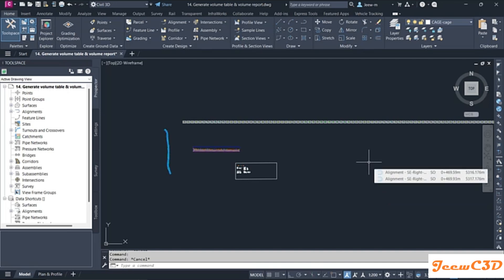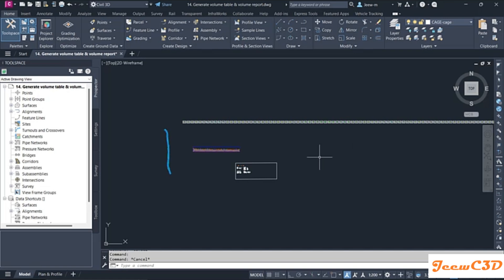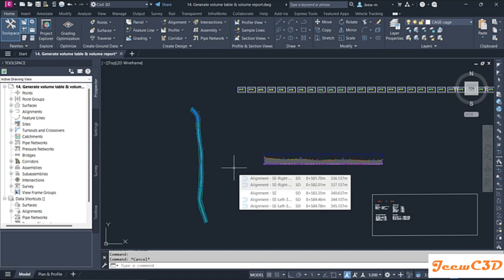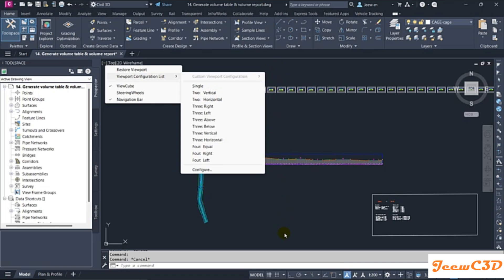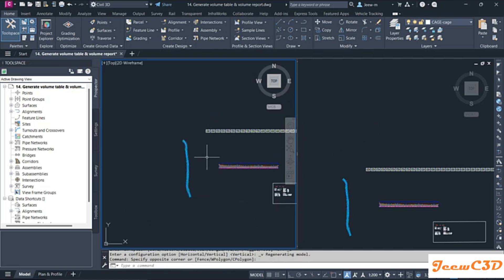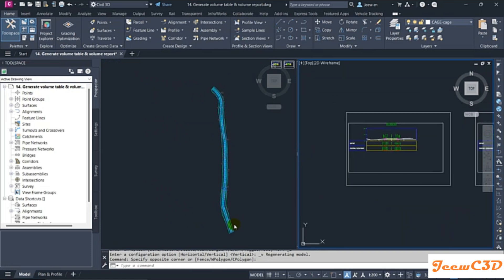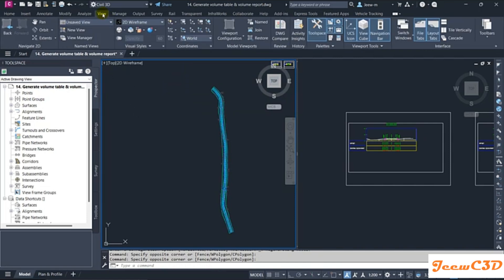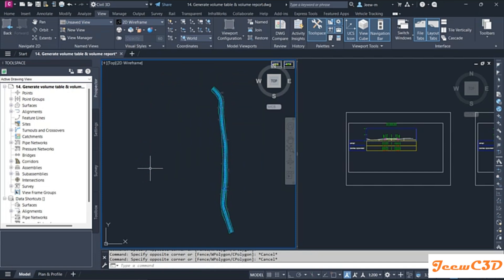Split Screen Model Space in Civil 3D or Auto CAD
In this video, we are going to learn how to split the screen in Civil 3D or AutoCAD. Splitting the screen can give you a better view of objects, allowing you to compare or analyze them more clearly. On my screen, I have an alignment, a profile, and section views in a Civil 3D drawing. If I want to view the profile and alignment side by side, I can split the screen into two. To do this, go to the top of the workspace and find the viewport controls. Click the viewport configuration icon, then select "Two Vertical" to split the screen into two vertical windows. If you prefer horizontal, you can choose "Two Horizontal." In my case, I’ll select two vertical windows, so I can zoom into the alignment on one side and the profile on the other. This method allows you to easily compare different views. You can also use this for cross sections and alignment stations by following the same steps. If you want more than two windows, you have options for three or more. If you don’t see the configuration icon, you can also go to the "View" tab and use the viewport configuration options there. To return to a single screen, just select "One" from the viewport controls. That’s how you split the screen in Civil 3D and AutoCAD.